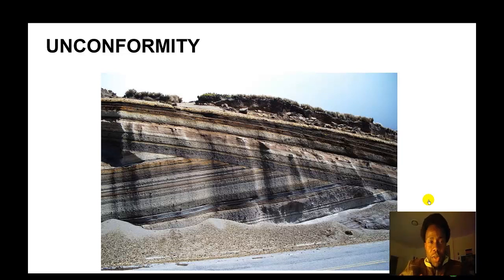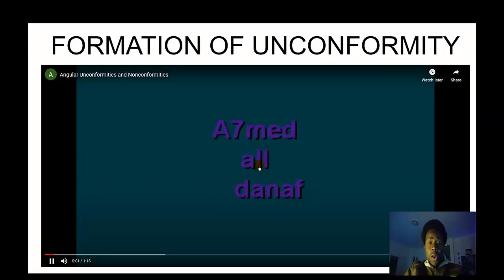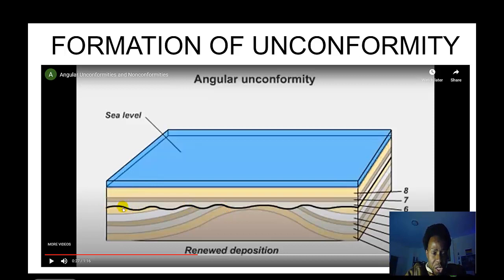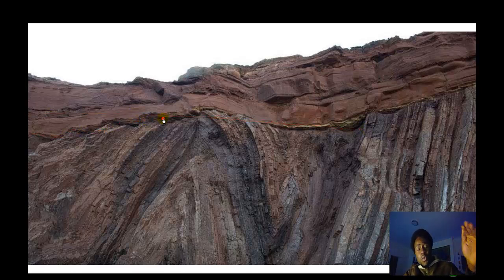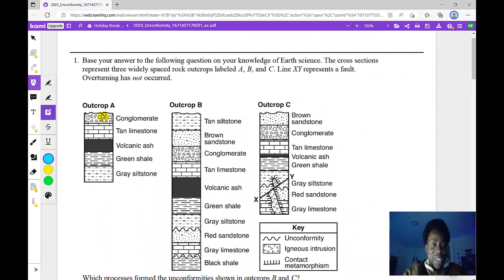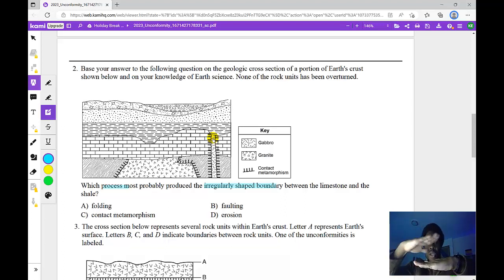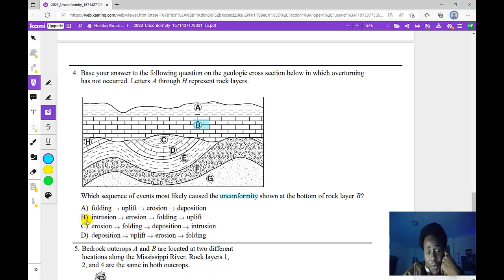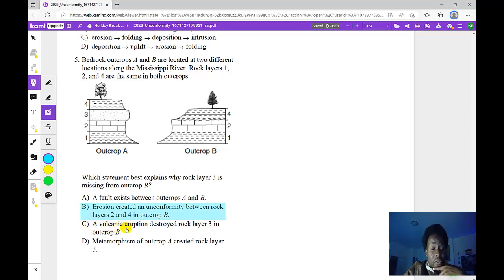Unconformity (direct lecture)